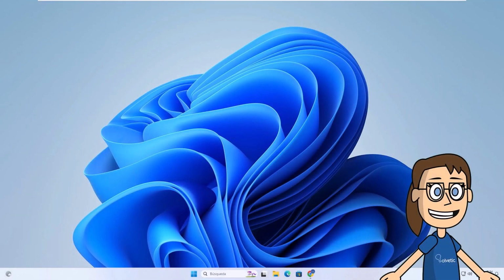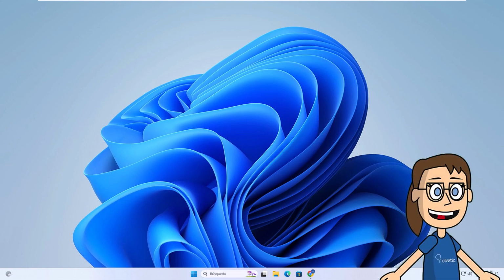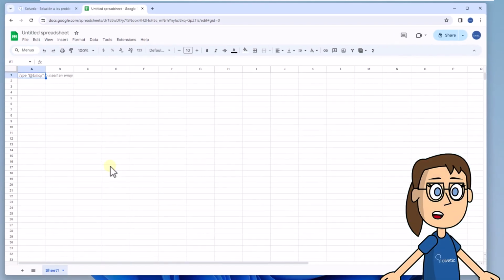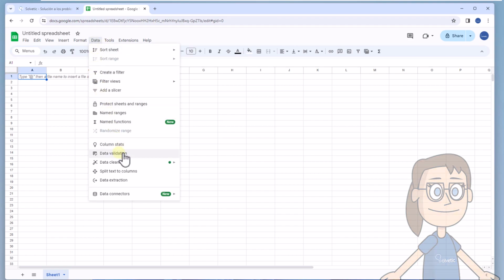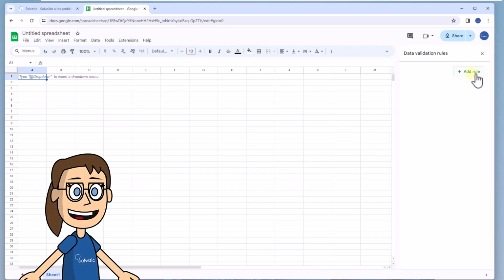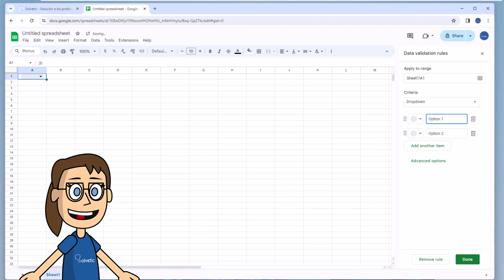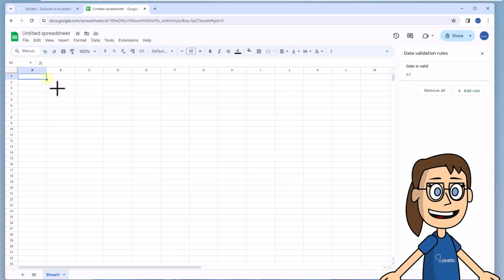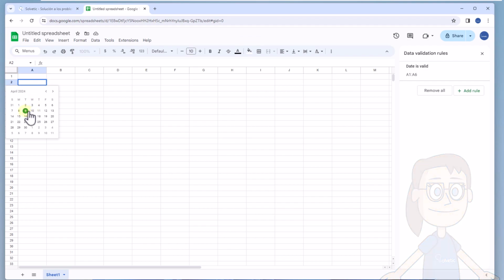Add Calendar Google Sheets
Hello everyone, and welcome back to Solvetic! In this tutorial, we're going to cover a useful task for those using Google Sheets: how to add a calendar.

Adding a calendar to a Google Sheets spreadsheet can be a very practical tool for organizing events, important dates, and deadlines effectively.

At Solvetic, we strive to provide clear and practical solutions to your daily tech challenges, and today we'll show you how to add a calendar to Google Sheets quickly and easily.

Join us as we guide you step by step through this process, allowing you to use this useful feature in your Google Sheets spreadsheets.

Your feedback is important to us. And if you find this content helpful, don't forget to give it a thumbs-up and share it with other Google Sheets users who may need this information!